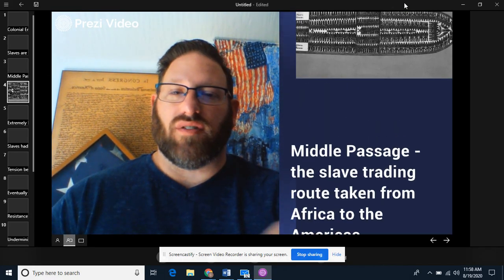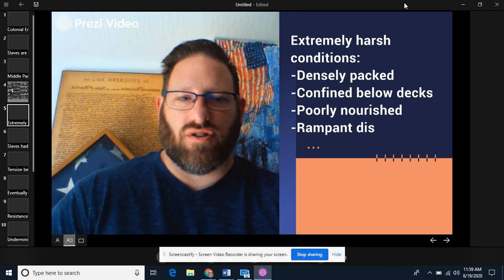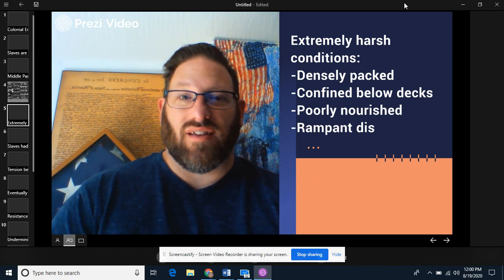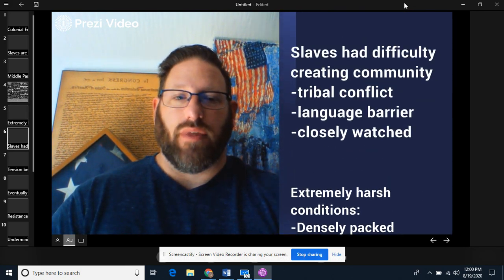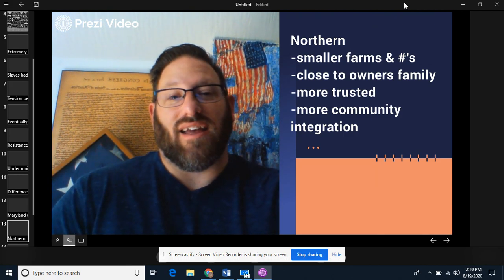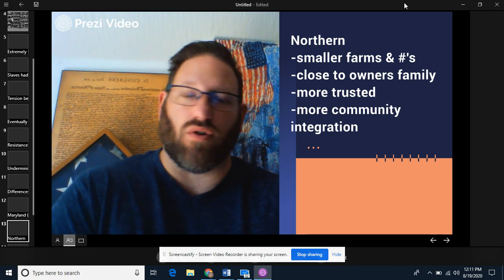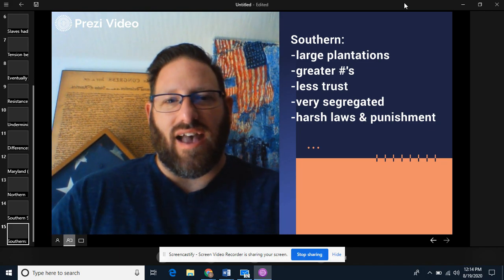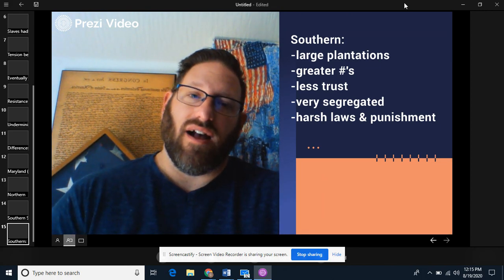Colonial Slavery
A brief overview of colonial slavery from the Middle Passage, slave conditions, obstacles to developing community, subversion of slavery, and the differences between northern and southern slaves.